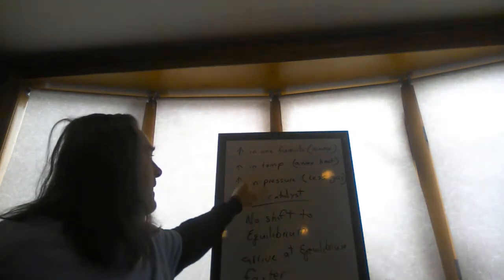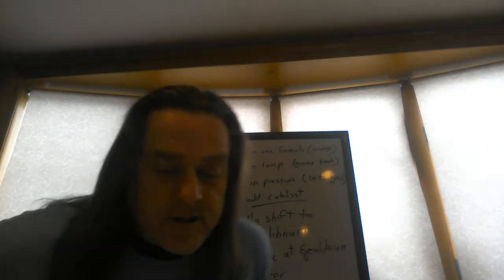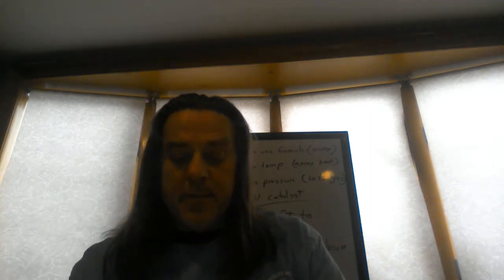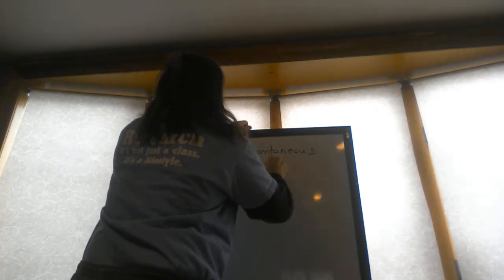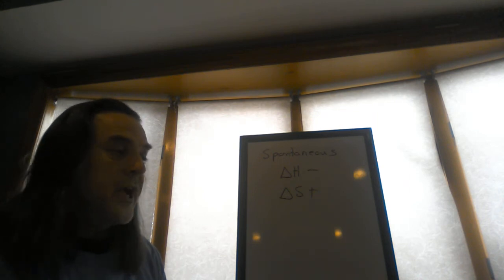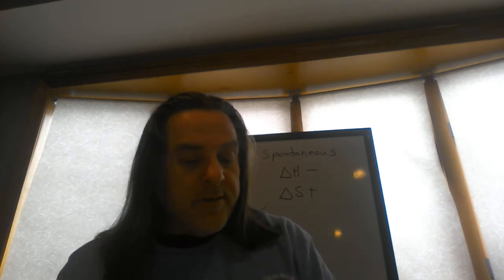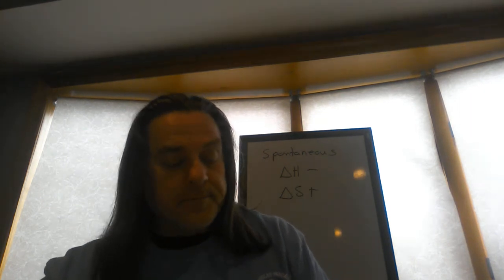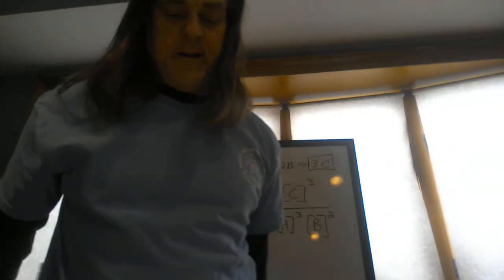Castle Chemistry 3 31